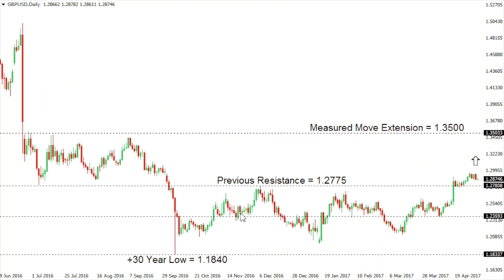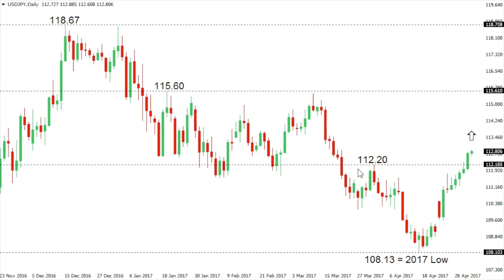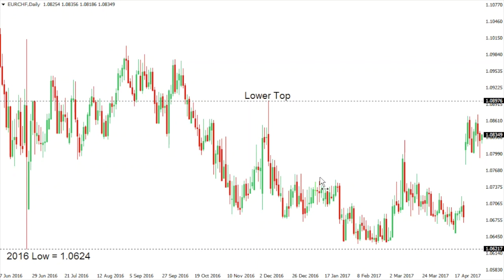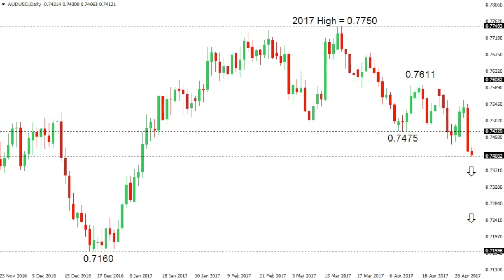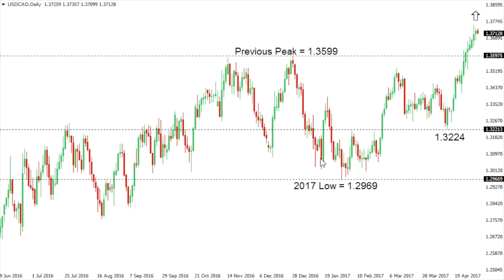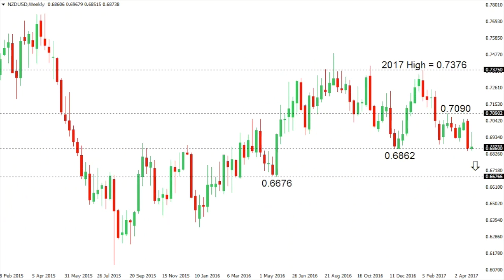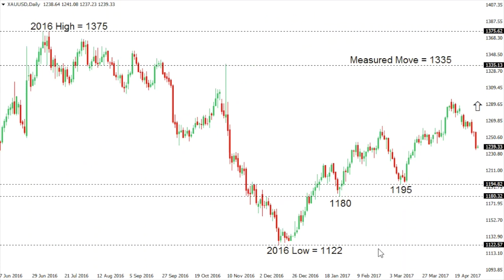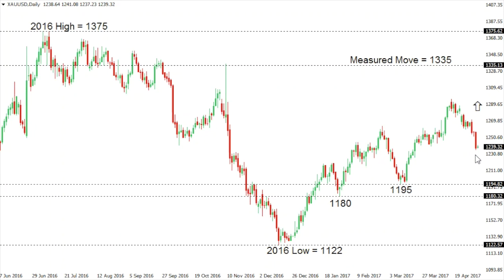LMAX Exchange Chart Talk - Thursday, May 4, 2017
Gold down but not out. Sign up for Global FX Insights, the daily market commentary from LMAX Exchange